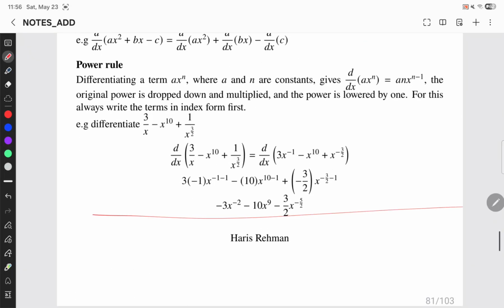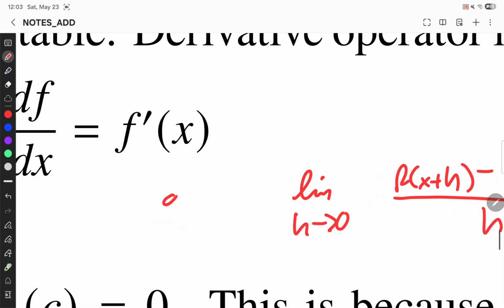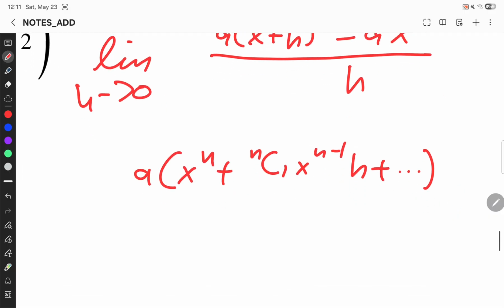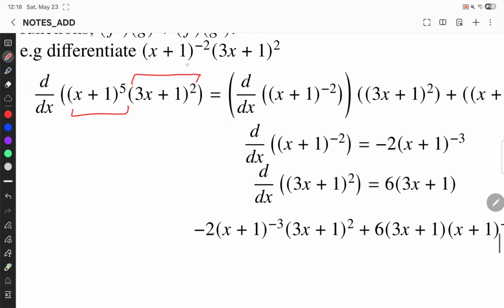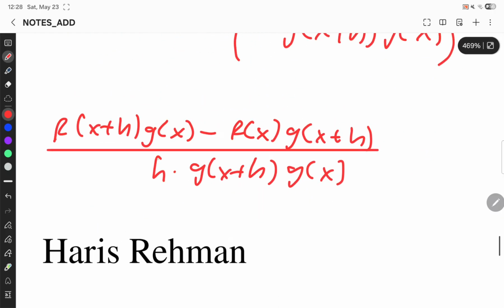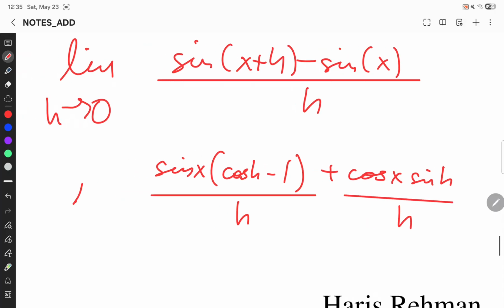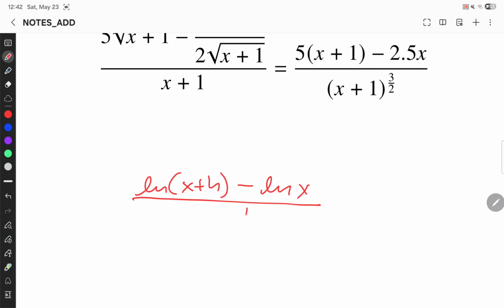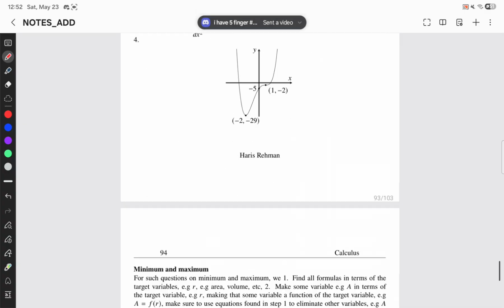Proving differentiation rules | Calculus | (0580)/4037 and 0606